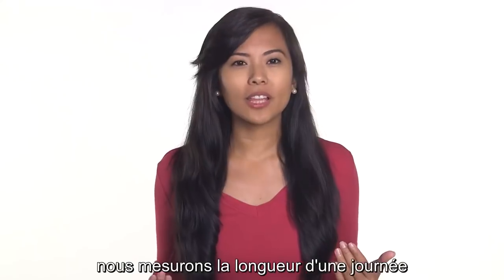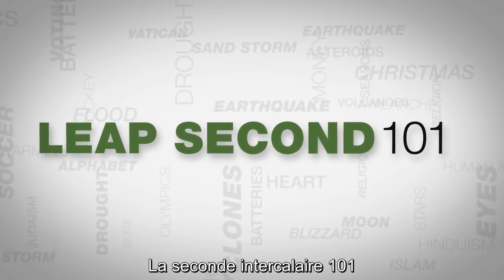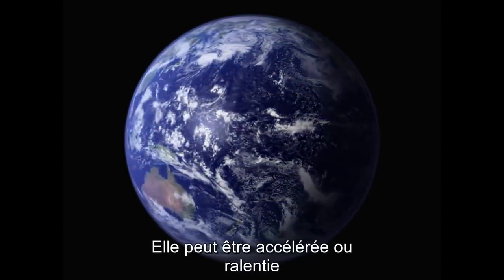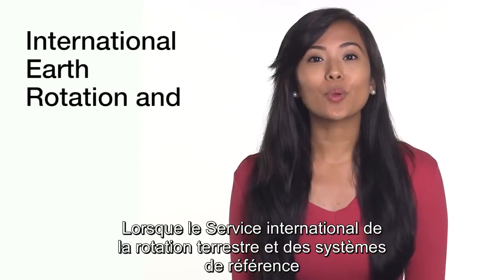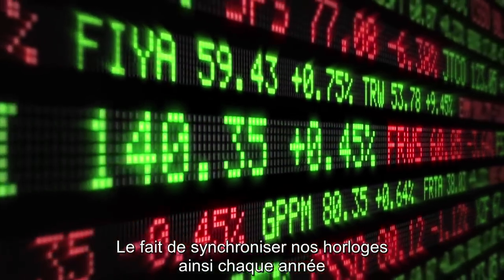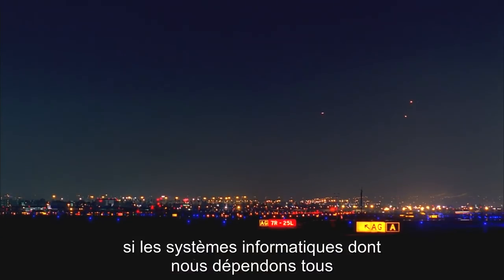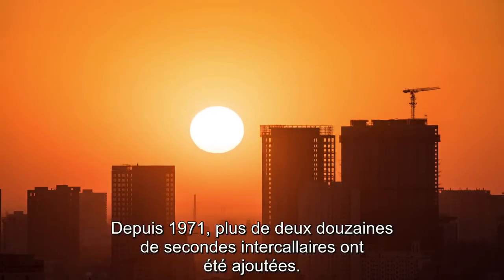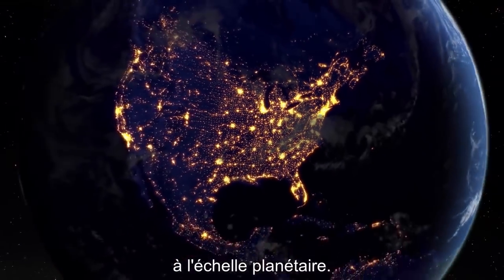Qu'est ce que les secondes intercalaires ?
Depuis 1971, plus de deux douzaines de secondes intercalaires ont été ajoutées. Mais à quoi servent-elles ?